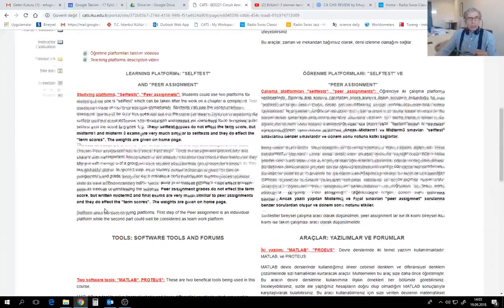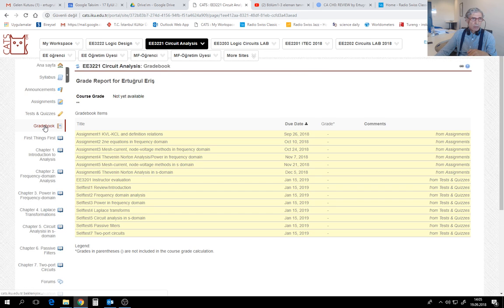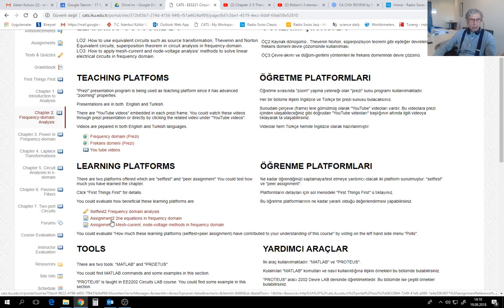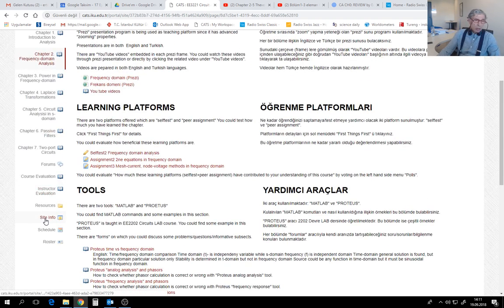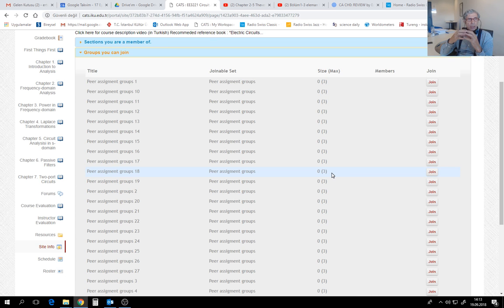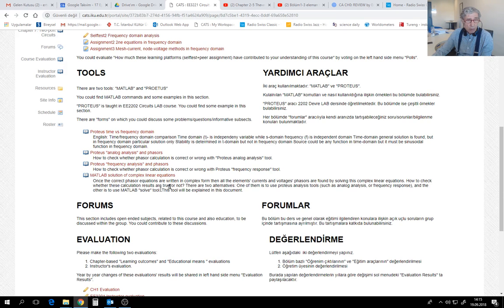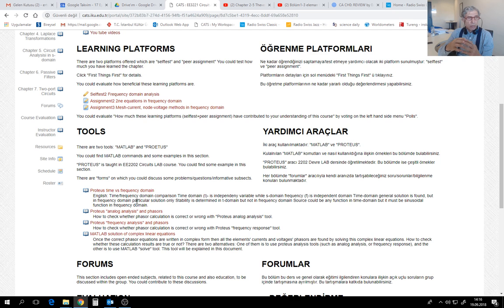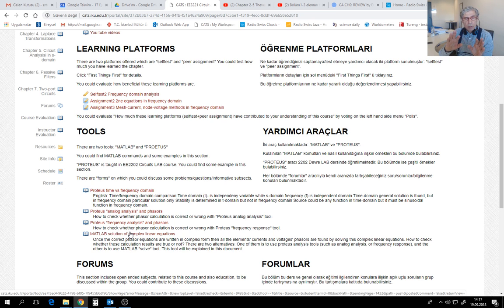Learning platforms video